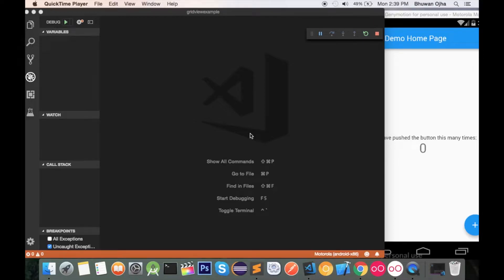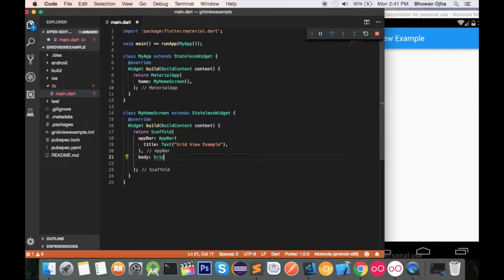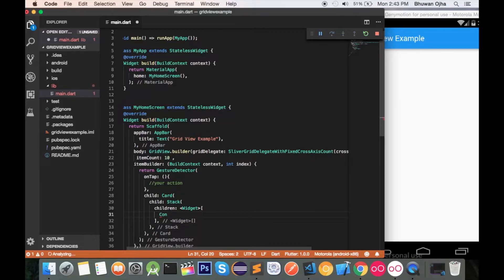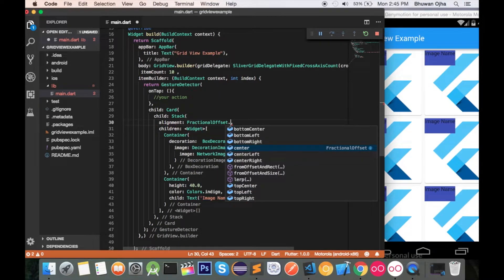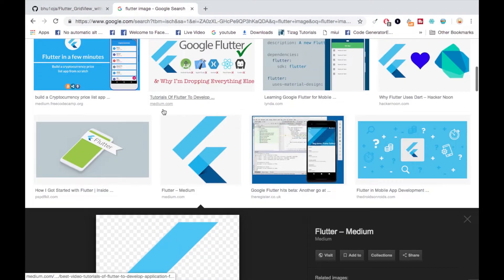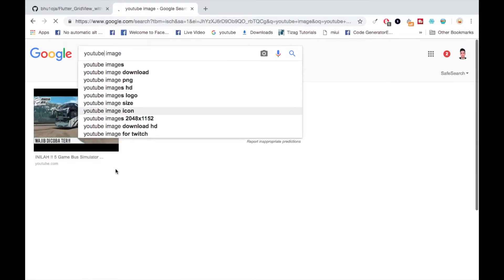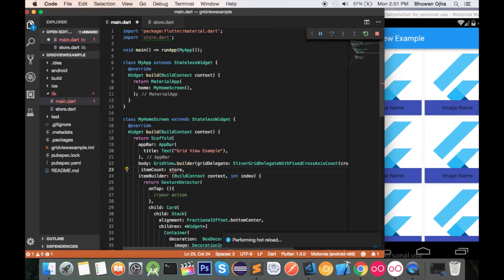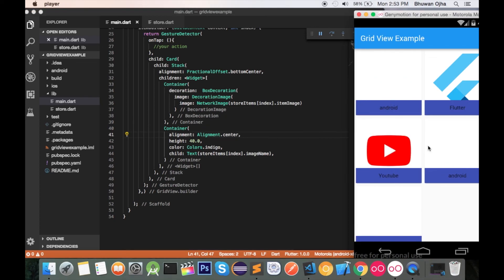GridView in flutter with network image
In this video we will learn about GridView in flutter and try it with some network images.

HAPPY CODING :)